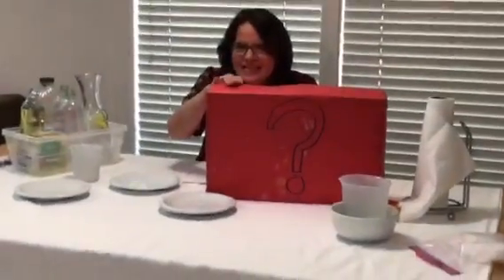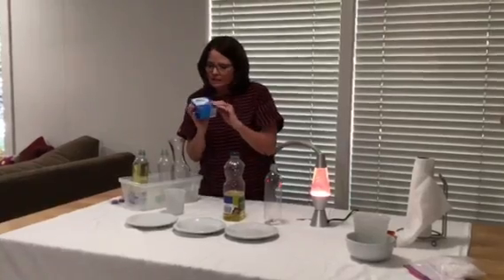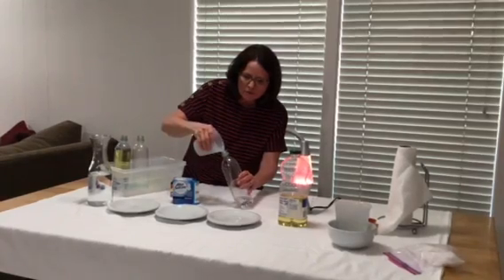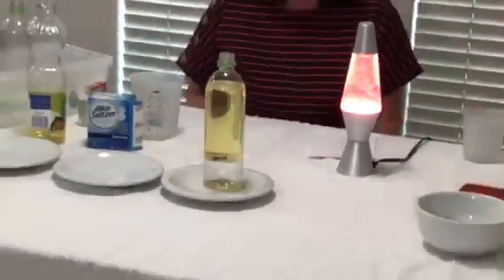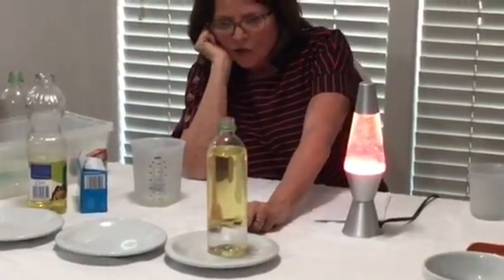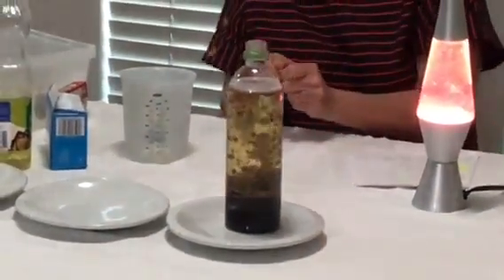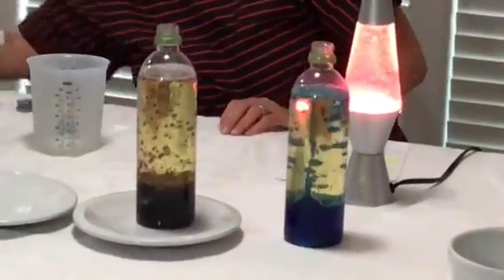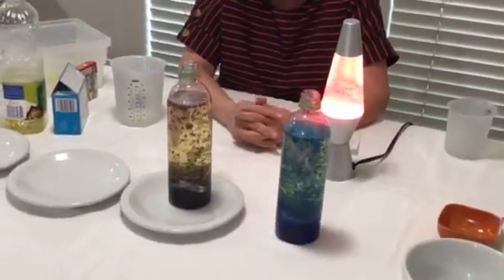Mystery Box - Science with Mrs. Scot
What's in Mrs. Scot's mystery box?